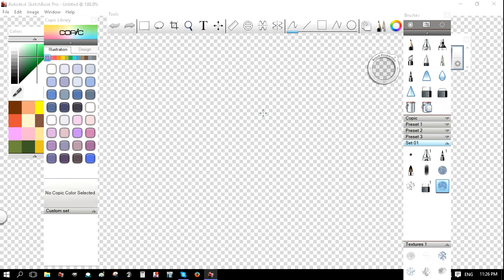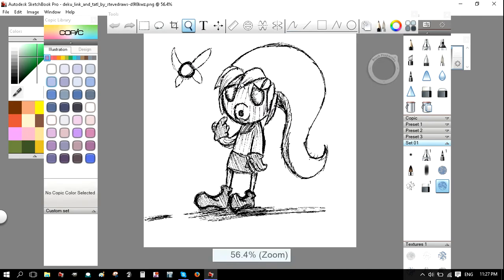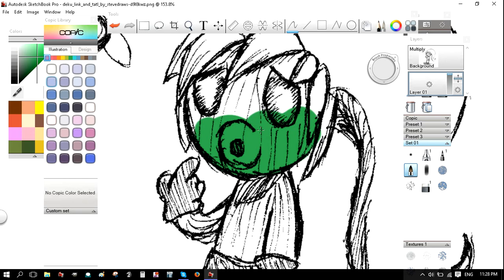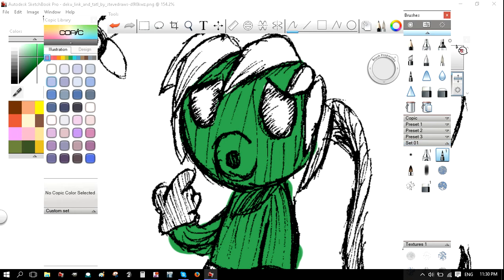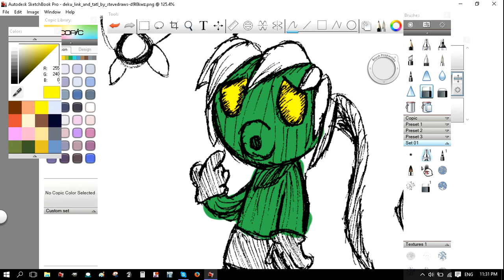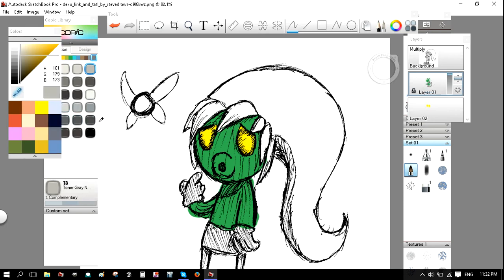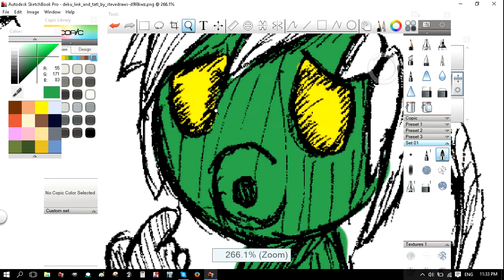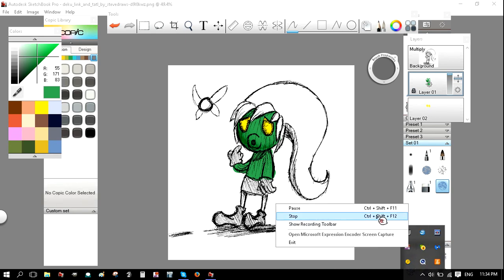SketchBook Pro Tutorial: Coloring A Scanned Drawing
In this video I show you how to color a drawing you've already scanned.